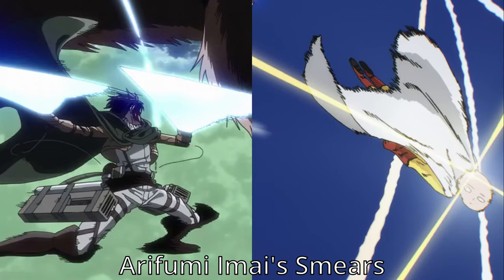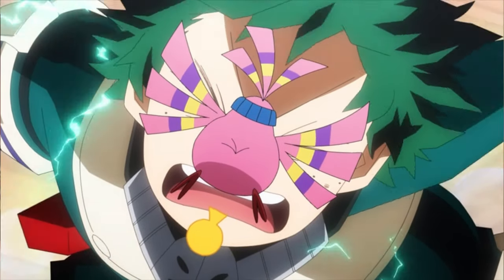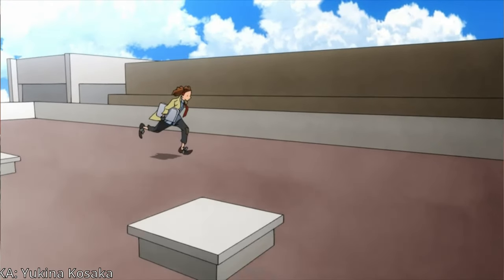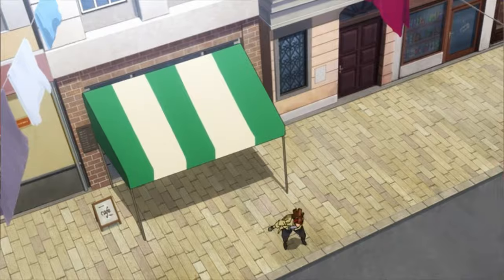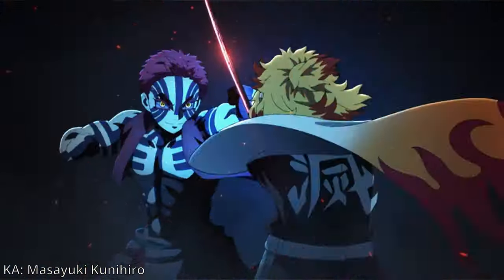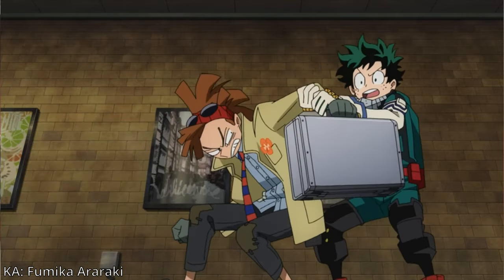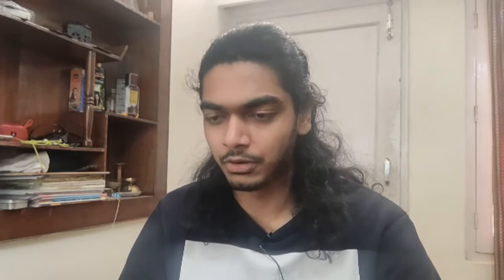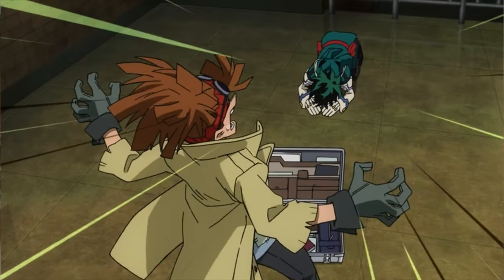Gorgeous from start to finish! Animation Analysis | My Hero Academia: World Heroes' Mission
0:00 - Intro
1:28 - Intro AMV
2:20 - Analysis Begins
4:27 - sus
4:45 - Parkour!! (Yukina Kosaka)
7:12 - Some good character acting
8:05 - Cops chase scene
8:38 - Bad things happen on the bridge
9:47 - Yuki Hayashi
10:31 - Norimitsu Suzuki AMV
13:50 - Final fights
14:30 - Yuuta Kiso
14:41 - Riki Matsuura
15:12 - Yuki Sato
16:01 - Explosion boy AMV
16:59 - Bakugo Finale
18:15 - Todoroki Finale (Akiko Otsuka)
19:18 - Deku Finale
20:01 - Washio
20:41 - Random heroes fighting
21:17 - Haruka Iida
21:59 - Yuki Hayashi, again
22:40 - Shuu Sugita
23:43 - YUTAKA NAKAMURA
26:44 - Osamu Murata
26:54 - Michael Sung
27:24 - Closure